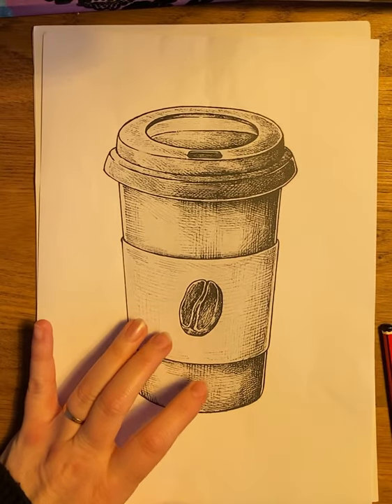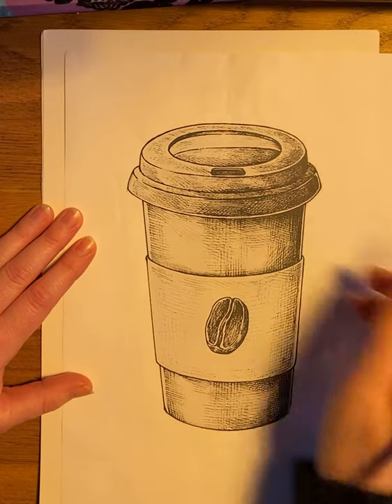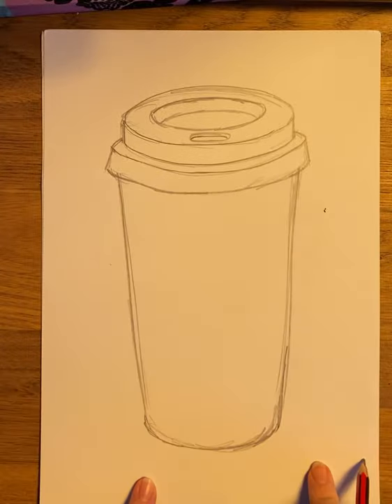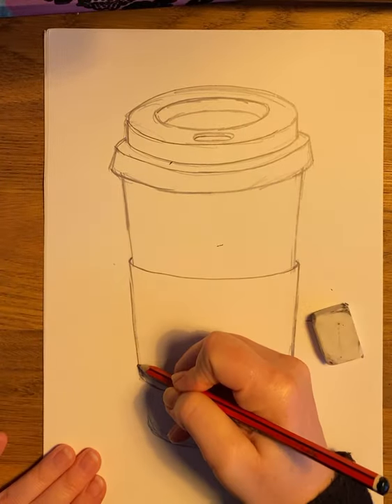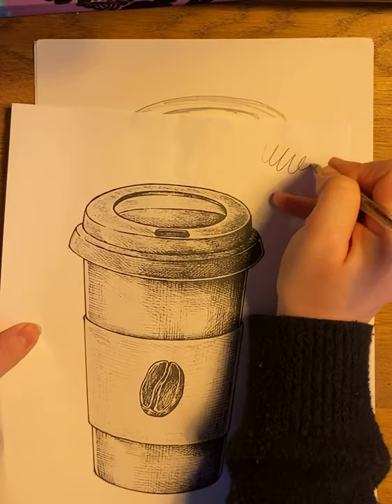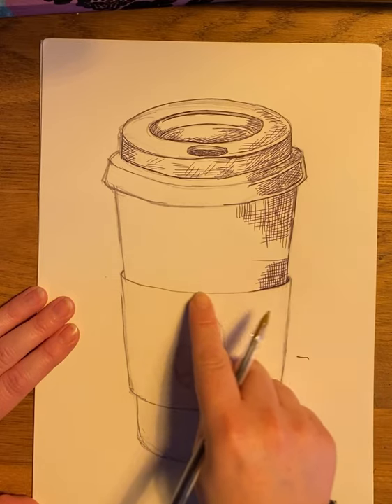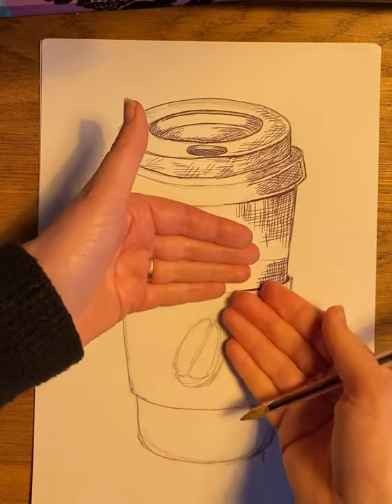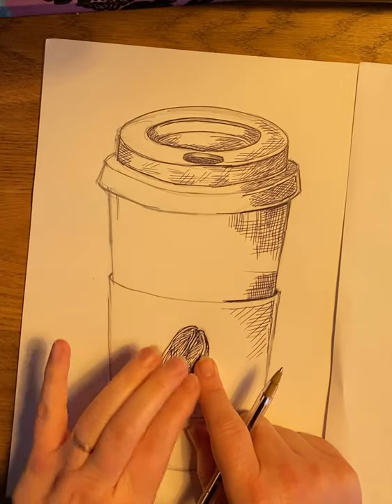Yr 10 biro coffee cup